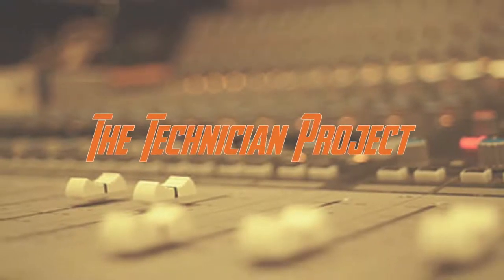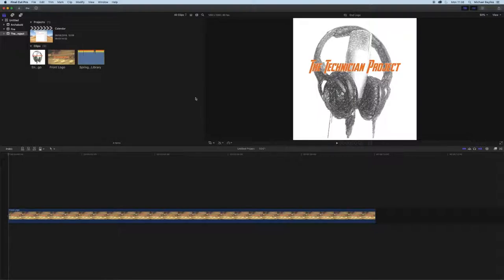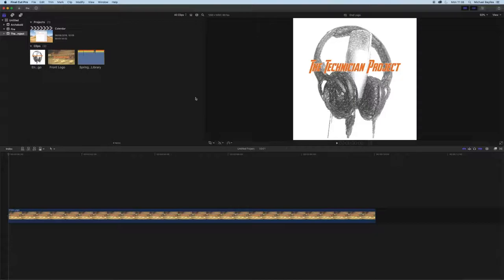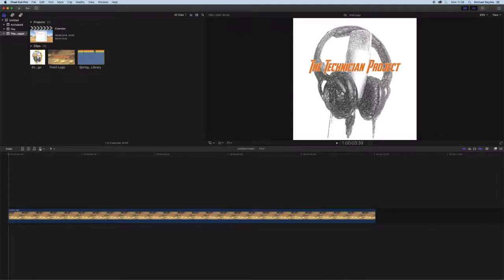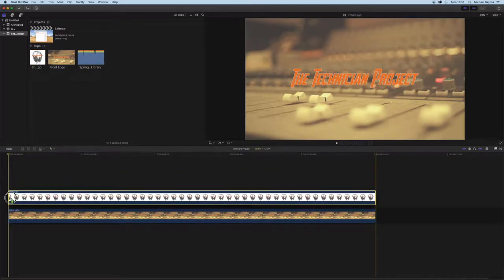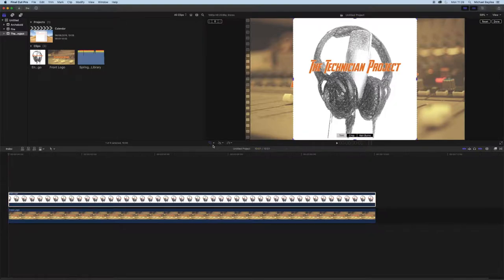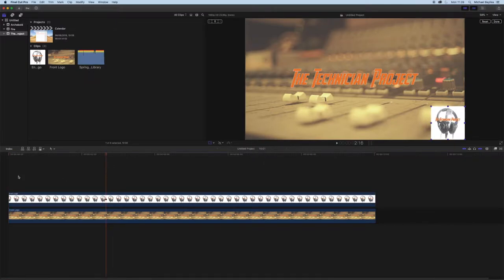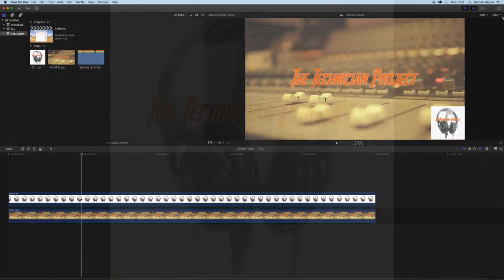How to import a picture in picture within Final Cut Pro X